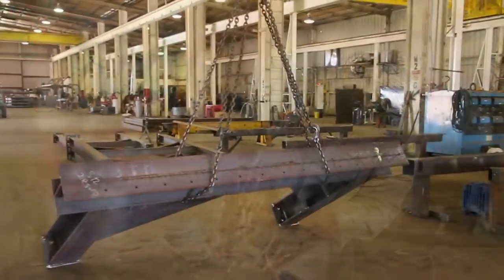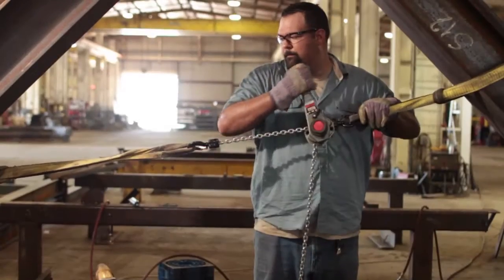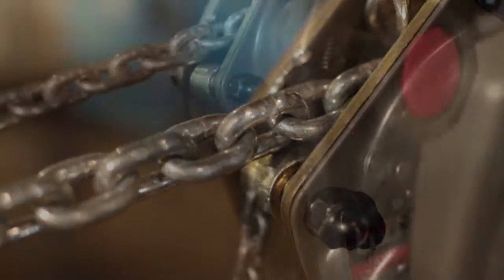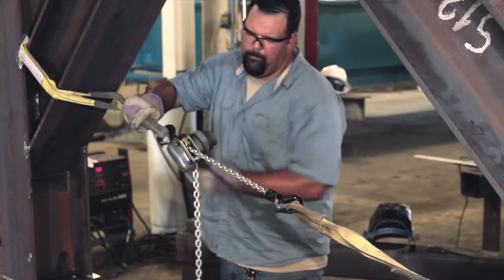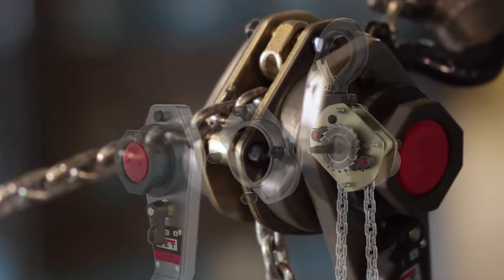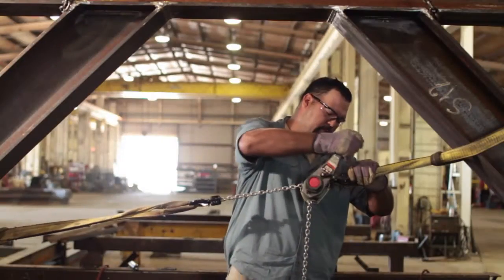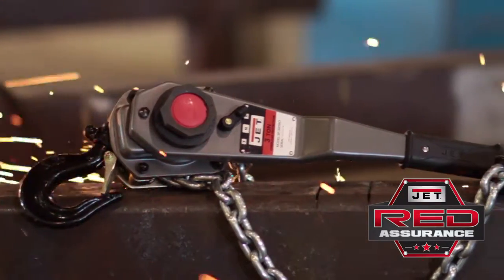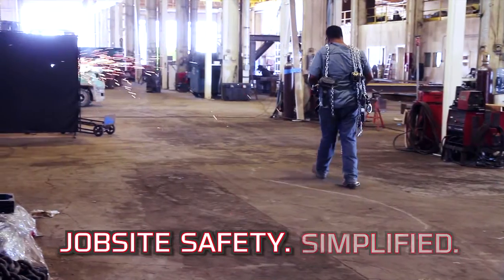JLH Series Lever Hoists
The JLH Series from JET is the most advanced lever hoists in the market. Features such as overload protection, the fused brake system and the offset handle design increases job site safety. Whether its inverted, vertical, horizontal or any other load angle, the JLH lever hoist is the solution for your heavy-duty industrial needs.